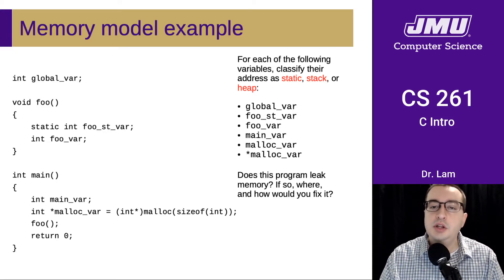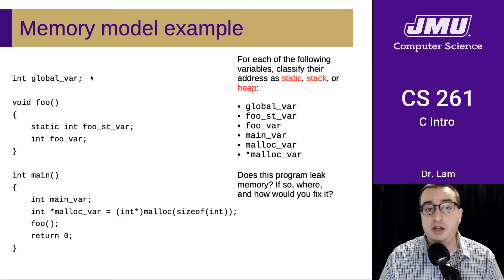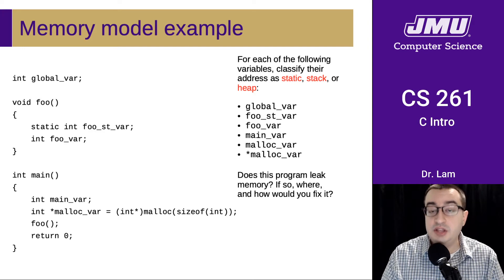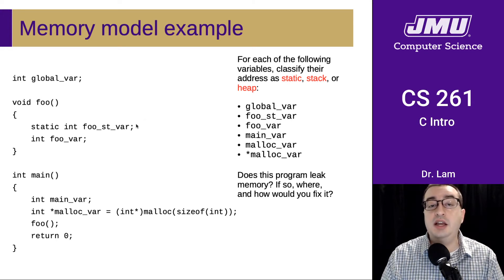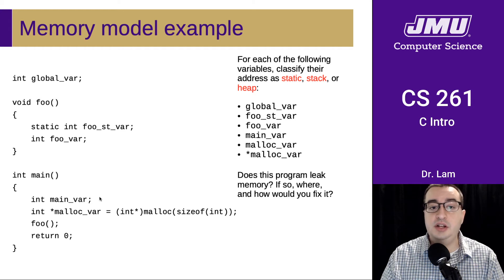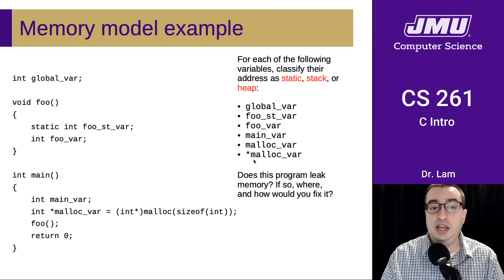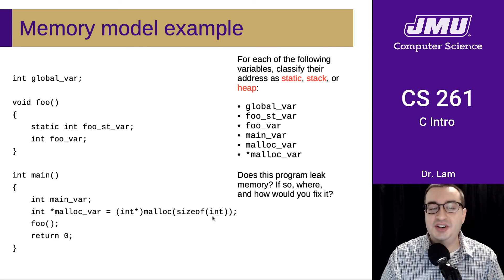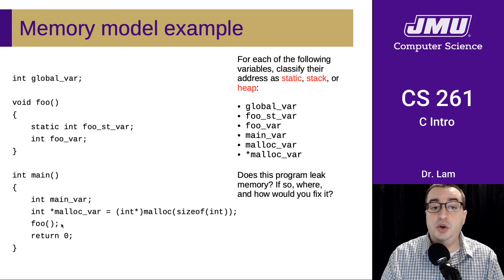JMU CS261 03 C Intro Part 08 - Memory Model Example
Memory model example

ERRATA: Around 1:22, "variable" should be "function"